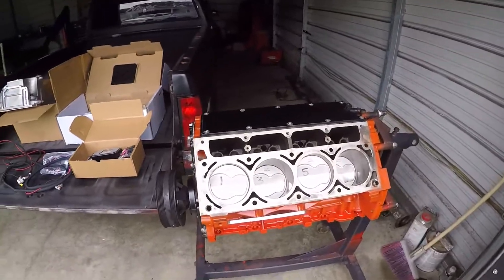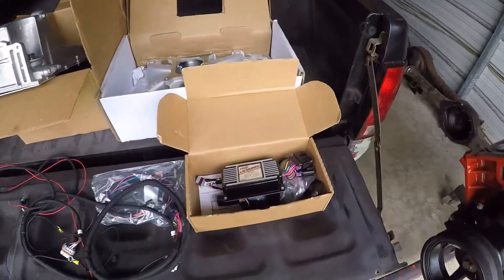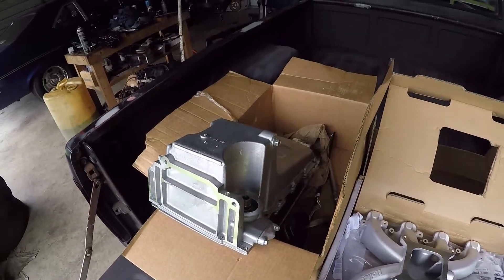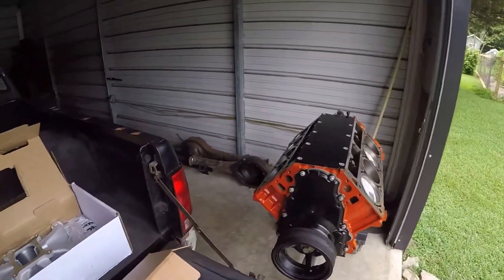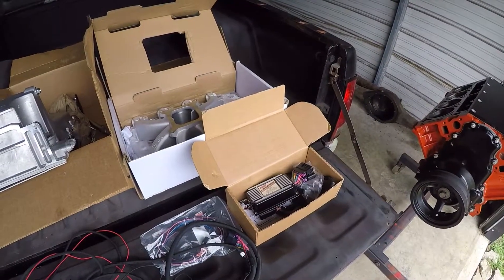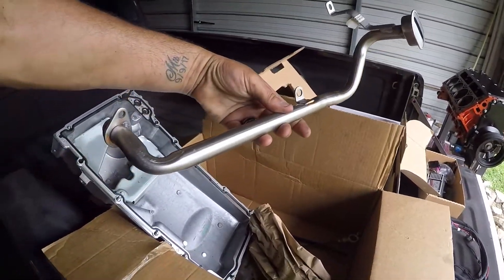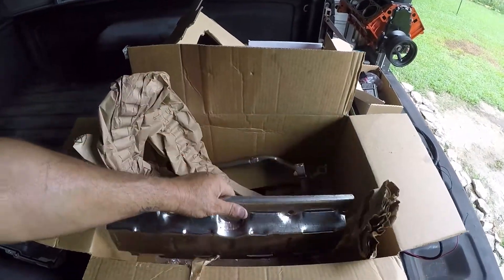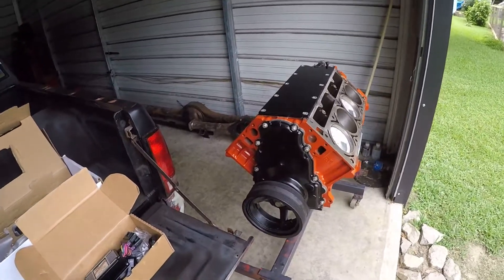Part 2 of the LS SWAP S10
NEW PARTS IN INTAKE MSD BOX AND NEW OIL PAN